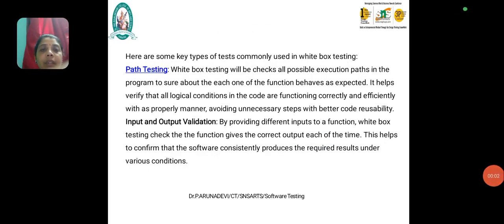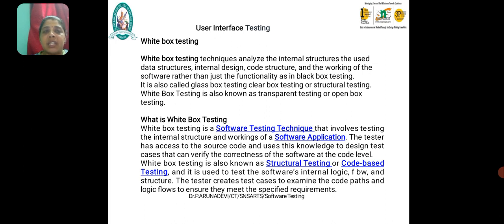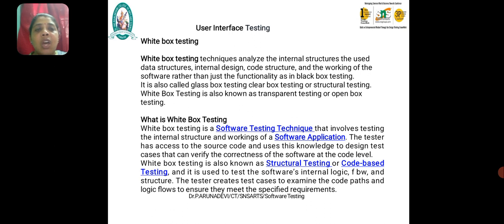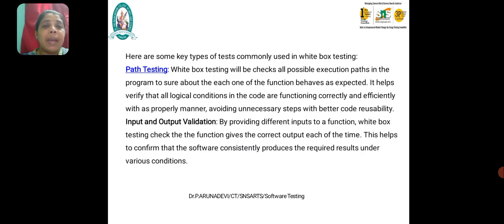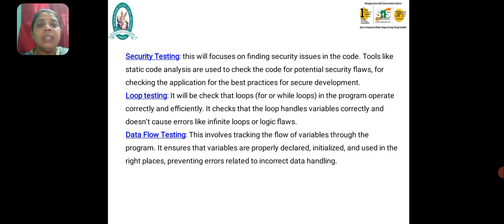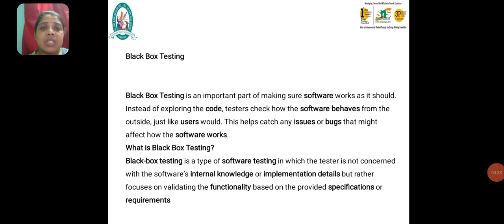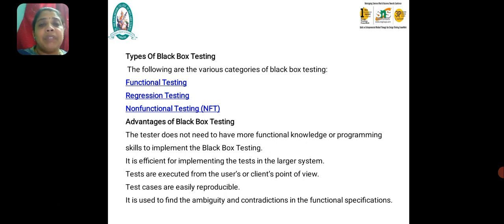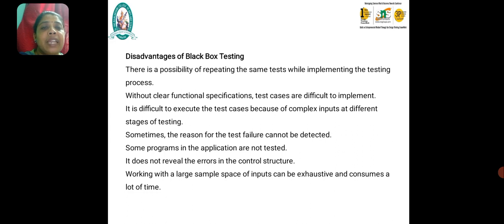Dr.P.Aruna Devi lAssistant Professor lSNS Institution lLecture Videol White Box Testing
White box testing (also known as clear box testing, glass box testing, or structural testing) is a software testing technique that examines the internal structure, code, and logic of an application